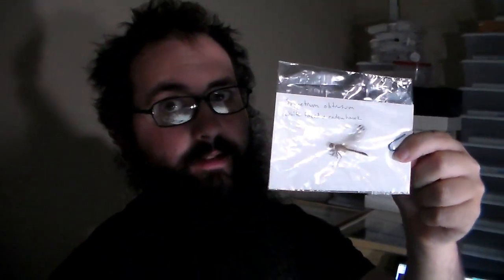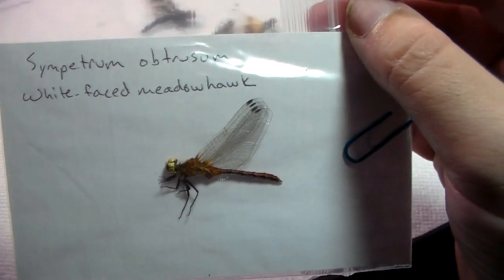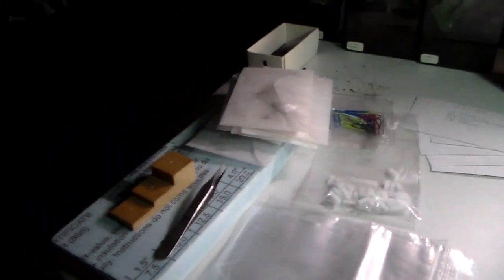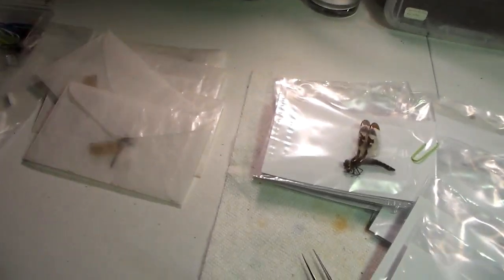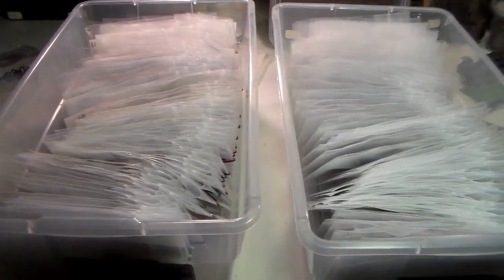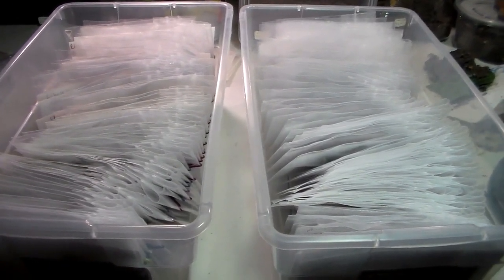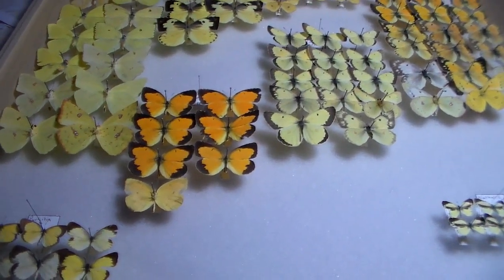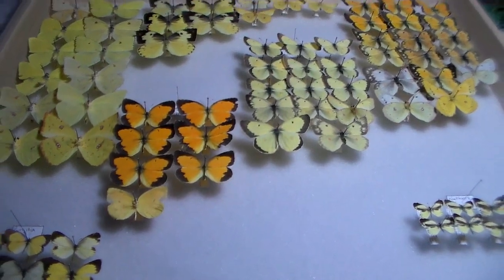Counting Dragonflies and Re-Organizing Lepidoptera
The first half of the video is working on some Odonata then I get to work on my Lepidoptera...hope you enjoy!